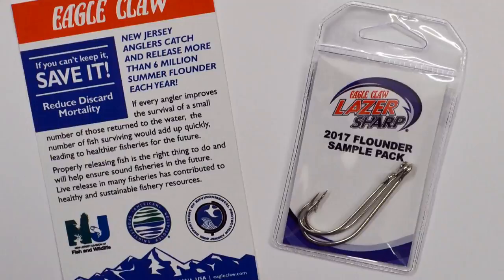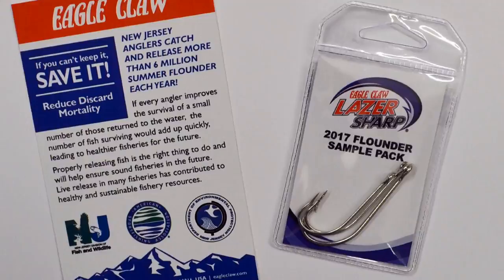The Fisherman’s ICAST 2017 New Product Showcase - Eagle Claw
With fluke a hot button issue in 2017, Eagle Claw Fishing Tackle was honored with a “Best of Show” award for their 2017 Flounder Sample Pack.